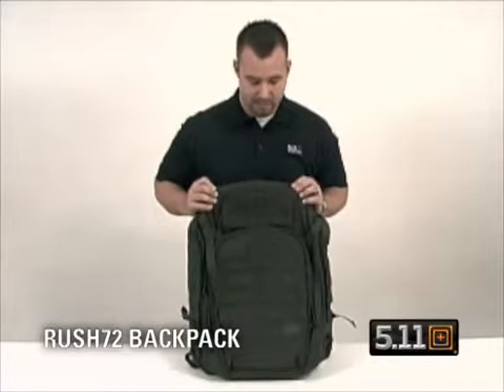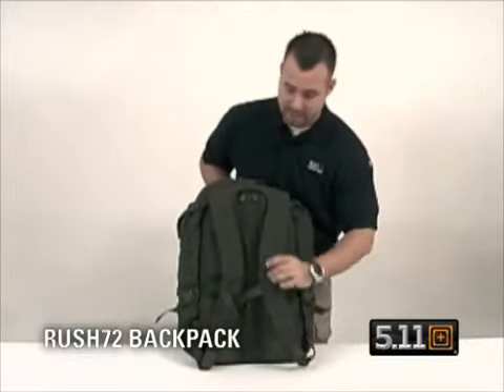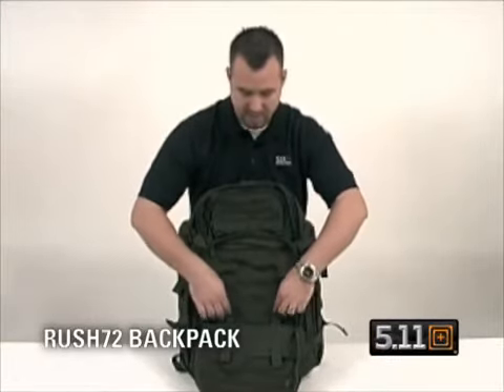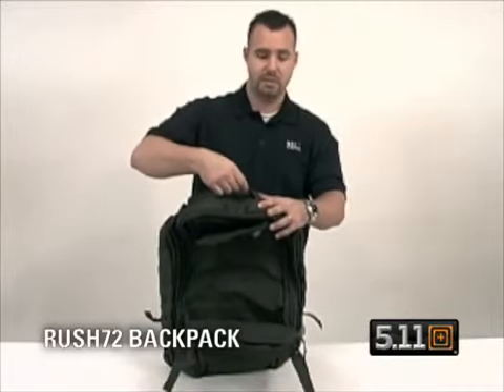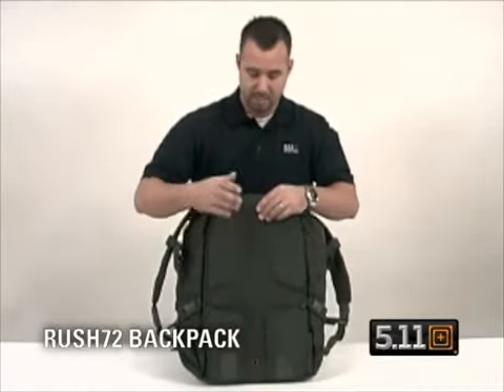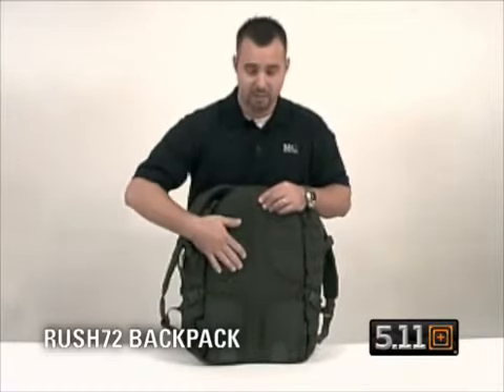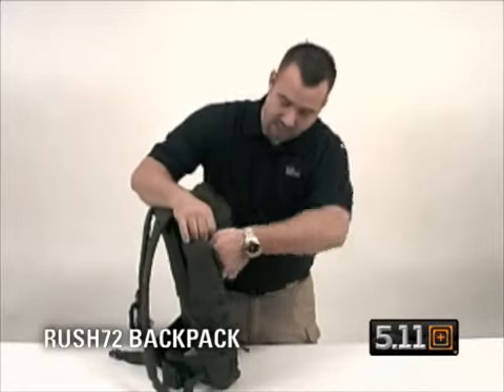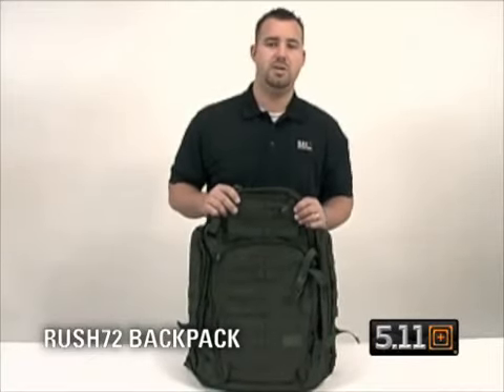5 11 Tactical RUSH 72 Backpack hq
Свыше 20-ти отделений
Анатомические плечевые лямки
Некоторые карманы оснащены флисовой подкладкой, для хранения очков и т.п.
Идентификационная панель-липучка для бейджей, нашивок и т.п.